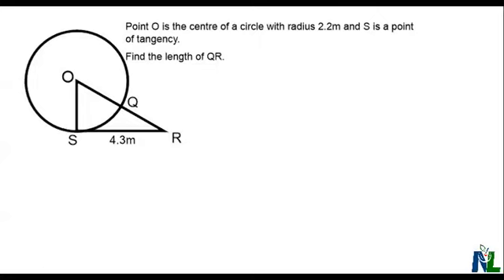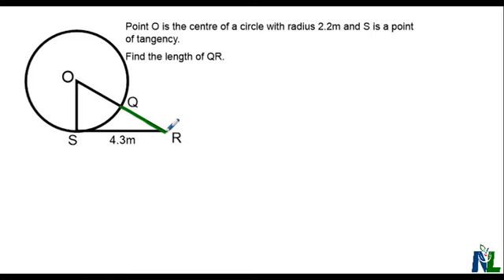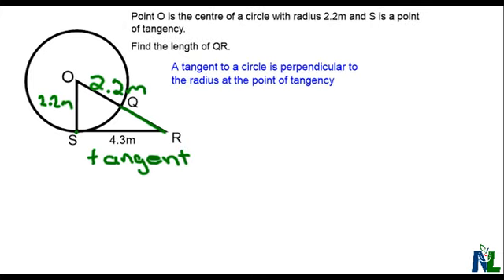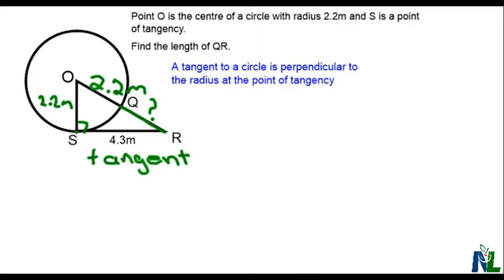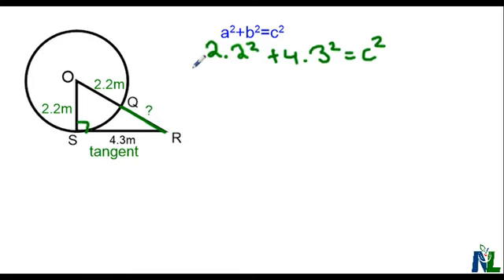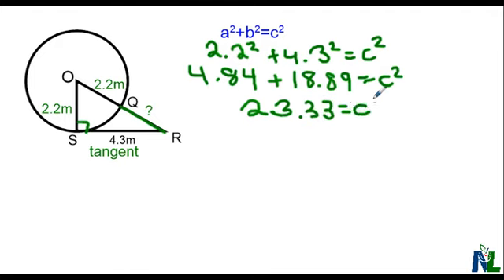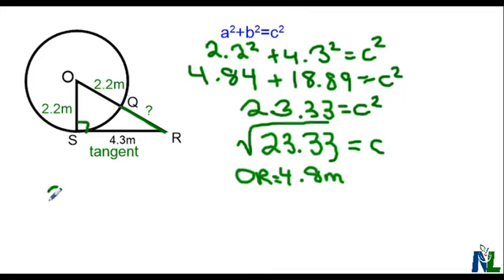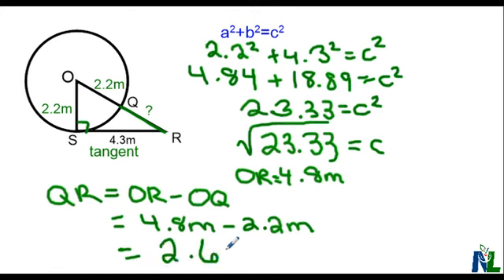Using Tangent Radius Property to find Length